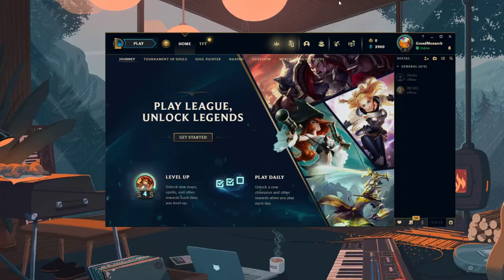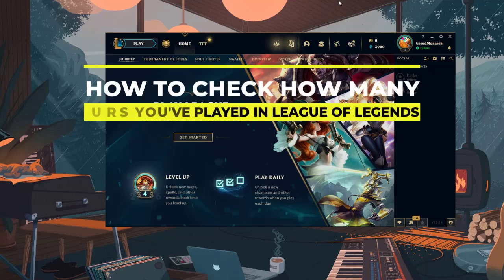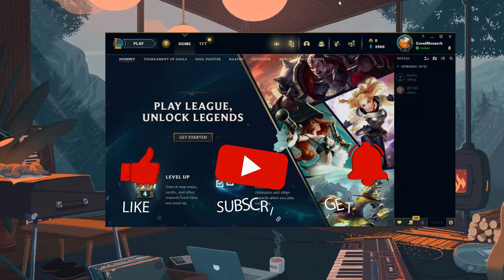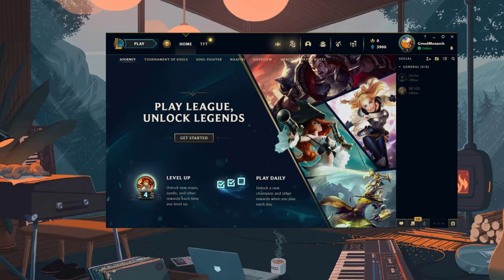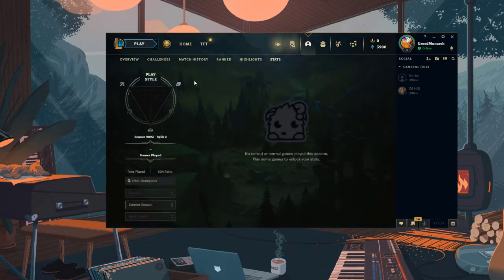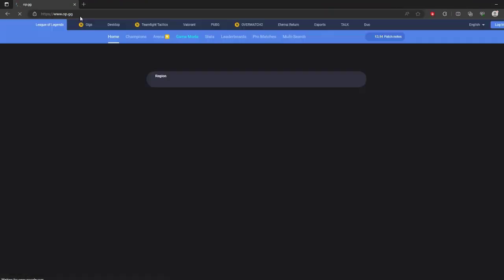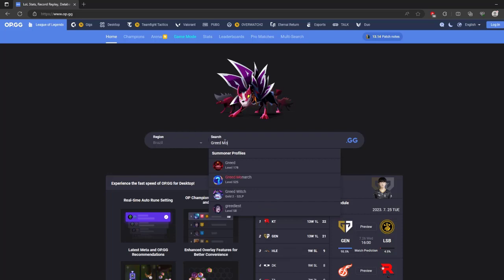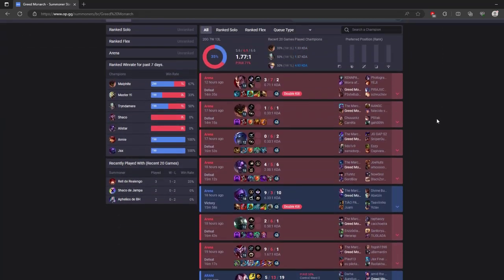How to Check How Many Hours You've Played in League of Legends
In this video, We will show How to Check How Many Hours You've Played in League of Legends.